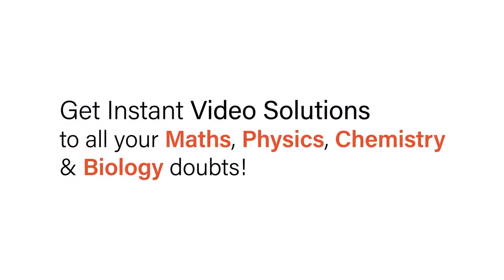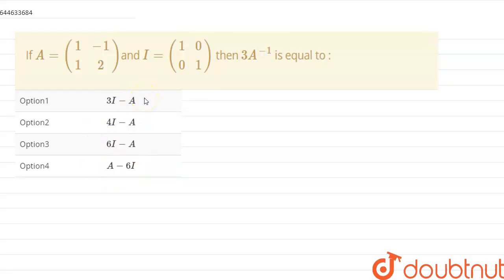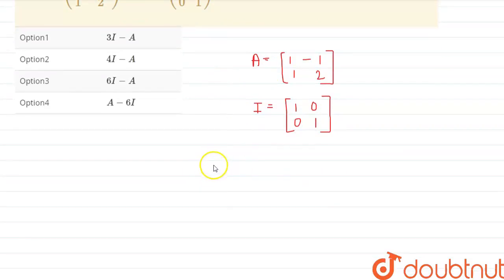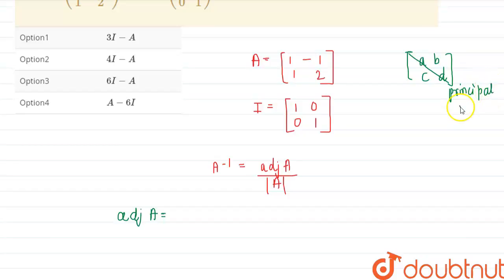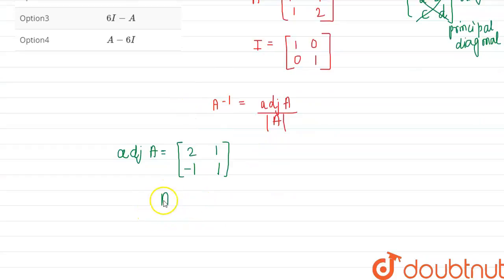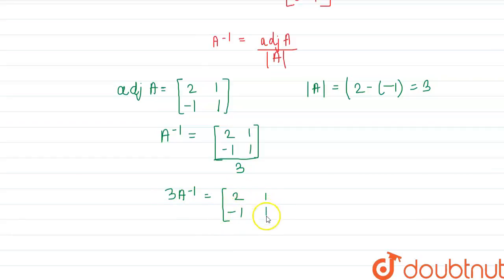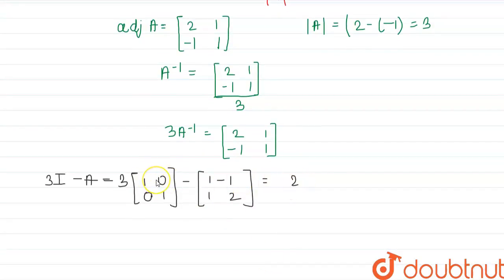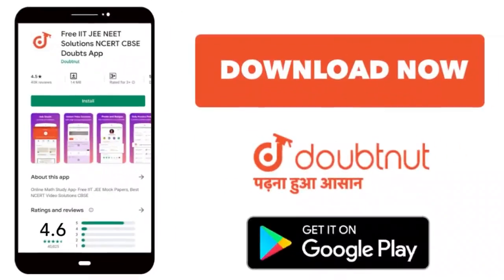If A = {:((1,-1),(1,2)):}and I={:((1,0),(0,1)):} then 3A^(-1) is equal to : | 12 | JEE MAIN REV...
If A = {:((1,-1),(1,2)):}and I={:((1,0),(0,1)):} then 3A^(-1) is equal to :
Class: 12
Subject: MATHS
Chapter: JEE MAIN REVISION TEST - 27 - JEE -2020
Board:IIT JEE

👉 Have Any Query? Ask Us.